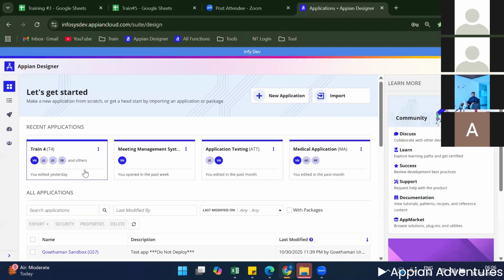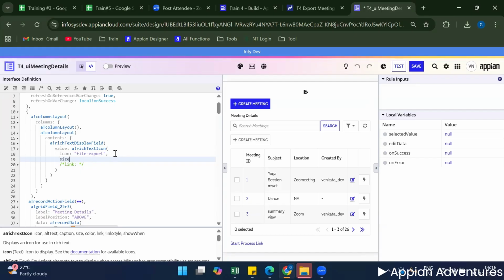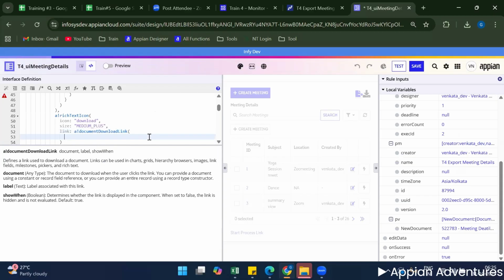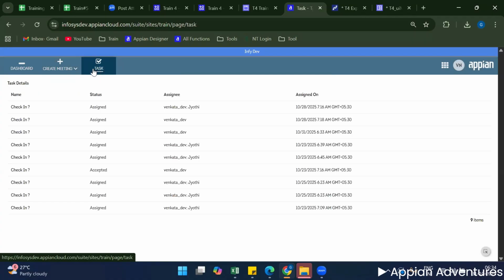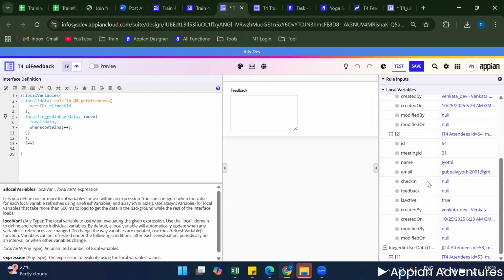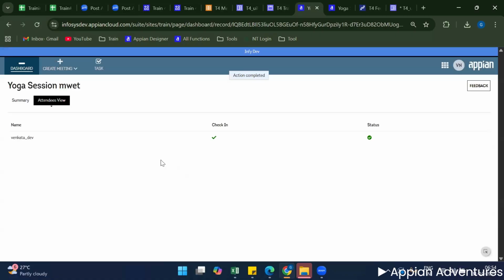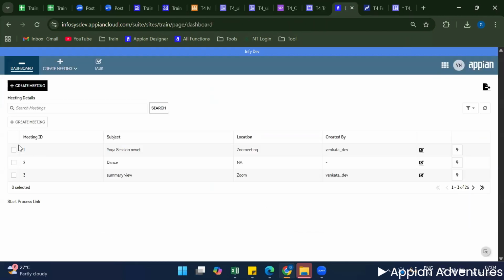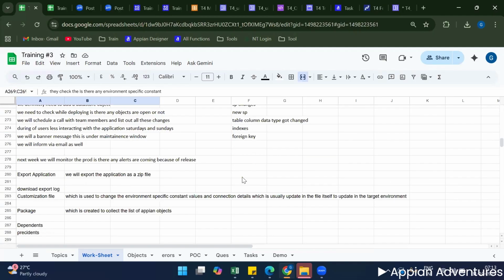Mastering Process Models: Values, Deletions, & Excel Exports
Master the essentials of process automation in this step-by-step guide. We cover everything from data handling to UI enhancements and reporting.

🚀 What You’ll Learn:

Data: Using Value and SaveInto to manage variables.
Actions: Configuring a Delete function within a live process.
UX: Enhancing User Forms for better engagement and flow.
Reporting: How to Export your process data directly to Excel.

We provide:
Appian Training at a reasonable price
Appian Work Support
Appian Certification Guidance
Appian Certification Preparation Materials